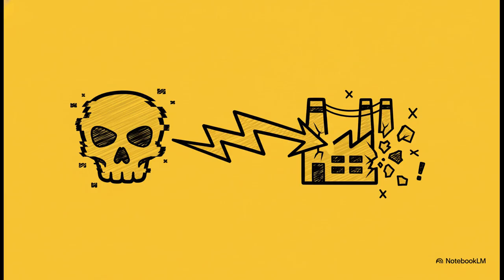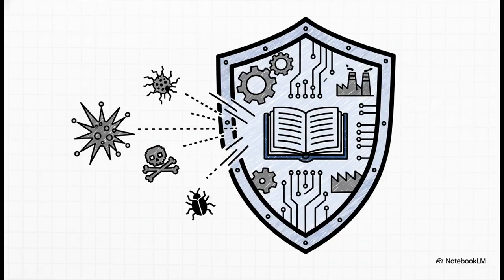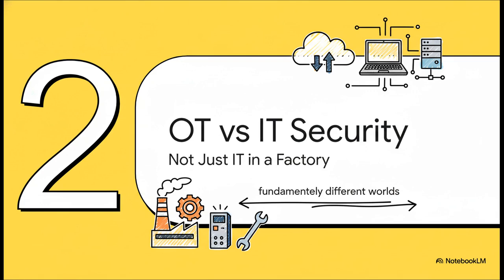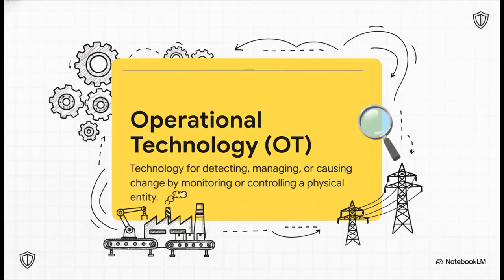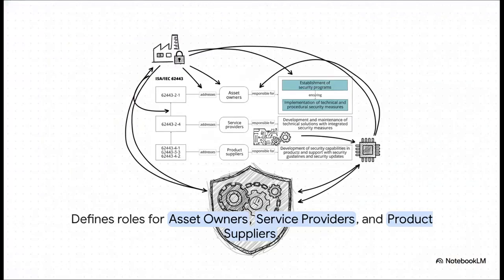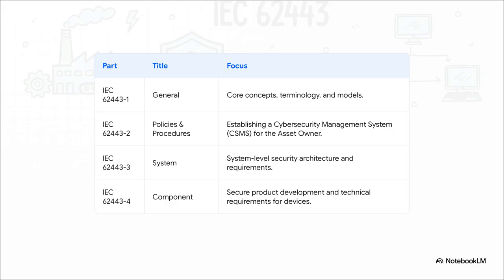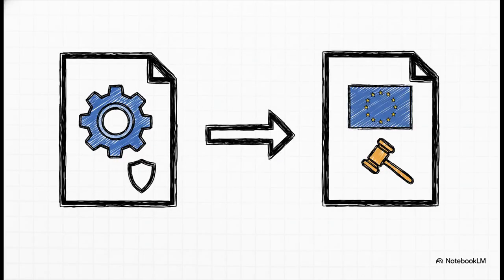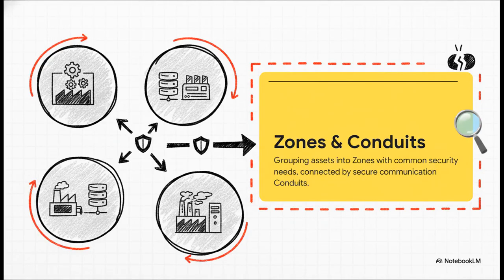IEC 62443 Explained – Introduction to Industrial Cybersecurity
This video explains the basics of IEC 62443, the international cybersecurity standard used to protect industrial control systems (ICS) and critical infrastructure.

You will learn what IEC 62443 is, why industrial cybersecurity is important, and how the standard helps secure operational technology (OT) environments such as power plants, manufacturing systems, and industrial automation networks.

IEC 62443 is widely used to protect SCADA systems, industrial networks, and critical infrastructure around the world.

This video is part of the IEC 62443 Industrial Cybersecurity Training Series.

The series explains key concepts used to secure industrial environments including network segmentation, zones and conduits, security levels, and secure industrial components.

TIMESTAMPS

00:00 Introduction
00:22 Why Industrial Cybersecurity Matters
01:10 Real-World Cyber Attacks on Industrial Systems
02:05 Why OT Security Is Different from IT
03:10 What Is Operational Technology (OT)?
04:05 Introduction to the IEC 62443 Framework
05:05 Core Cybersecurity Principles in IEC 62443
06:00 Zones and Conduits Explained
06:40 Why IEC 62443 Matters and What Comes Next

AI transparency: This video was created using AI-assisted educational tools to help explain industrial cybersecurity concepts.